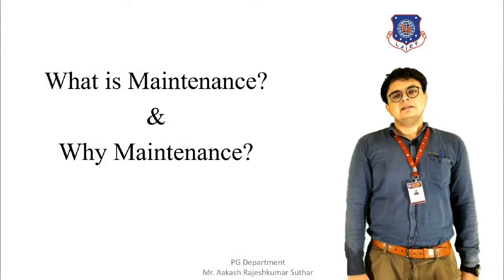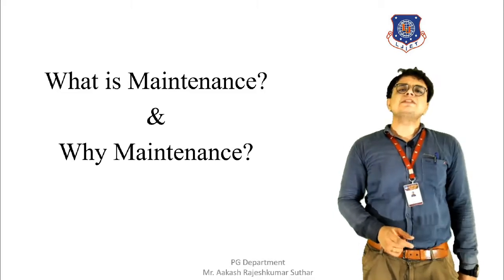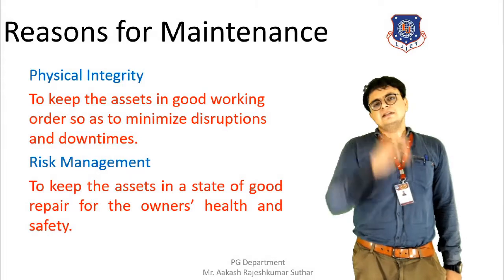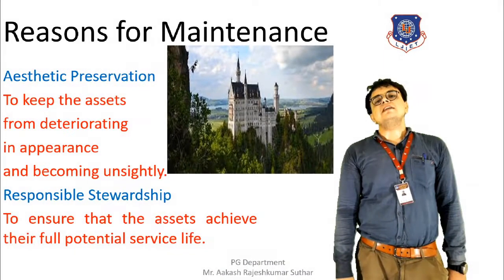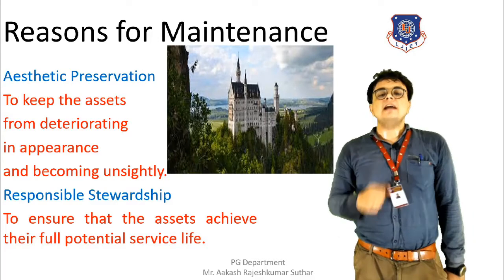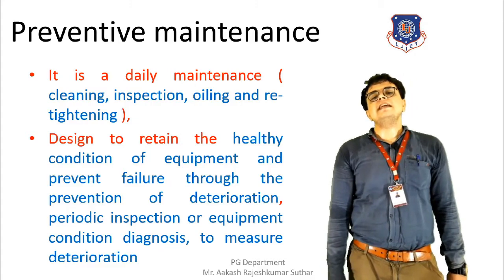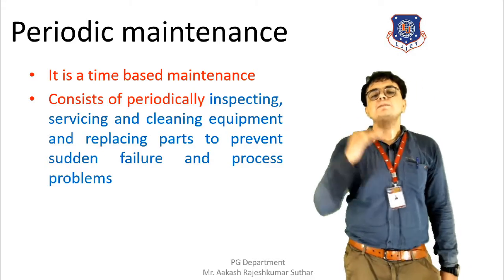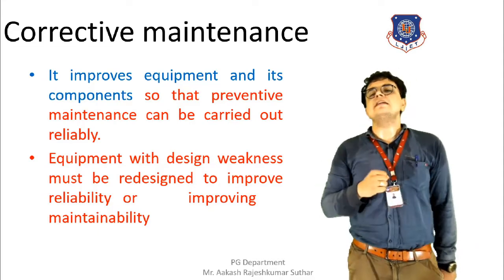Industrial Safety session 28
Definition of Maintenance
Reasons for Maintenance
Types Of Maintenance